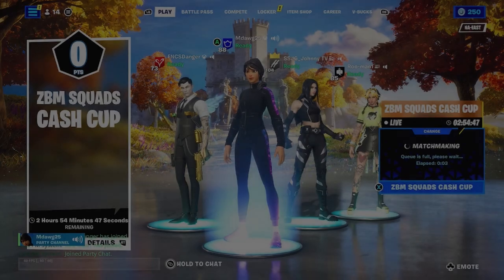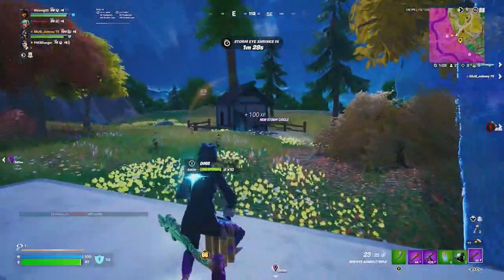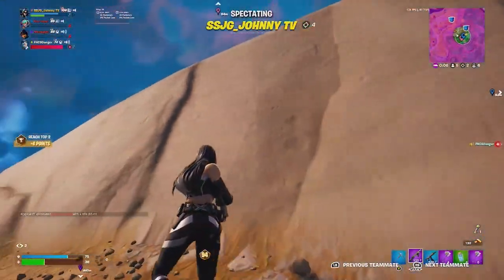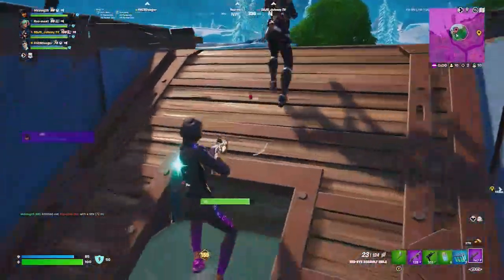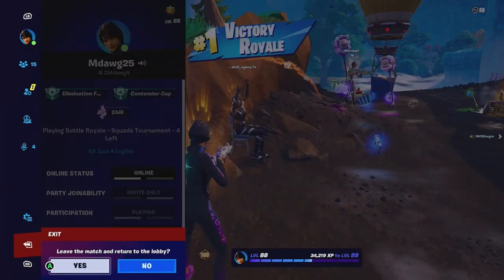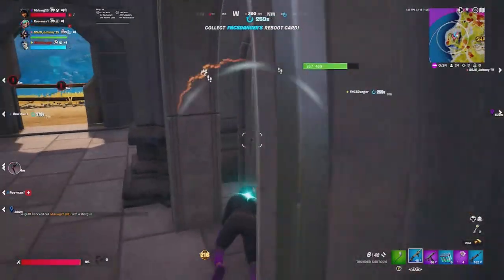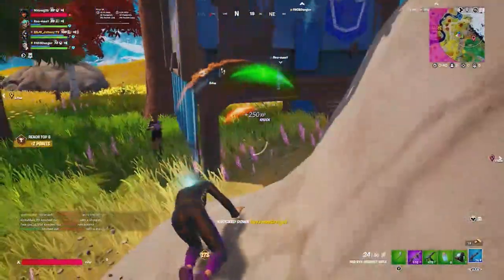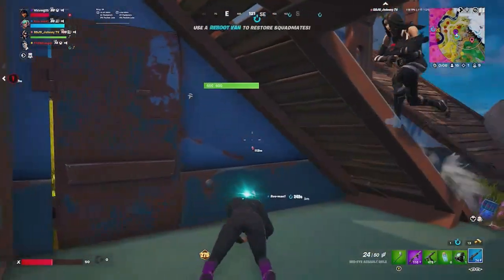The Most Entertaining Zero Build Squad Ever!!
This session of the first Zero Build Squad Cash Cup was the funniest I have ever done. We got cheaters out of a game and had a teammate lose their minds the whole way.

Music Used in This Video:
Intentions
by Anno Domini Beats
Stars
by JVNA
Wonders
by JVNA